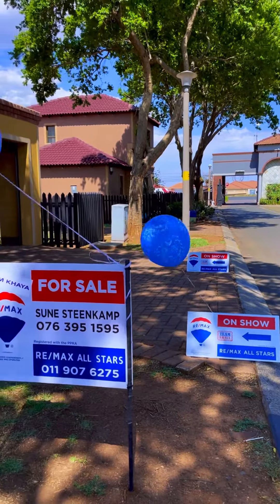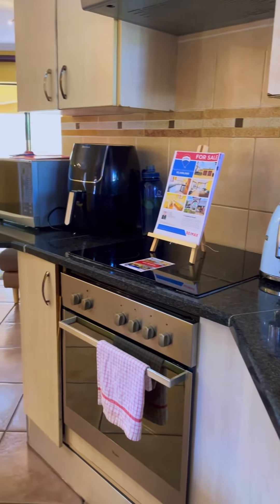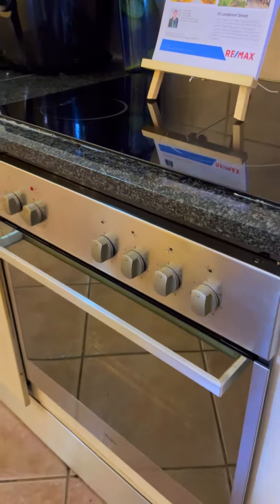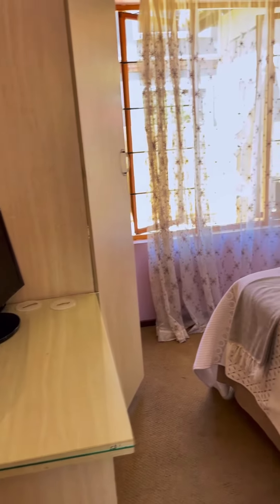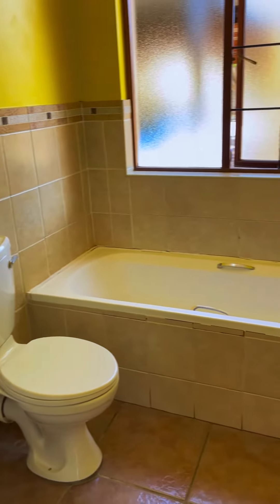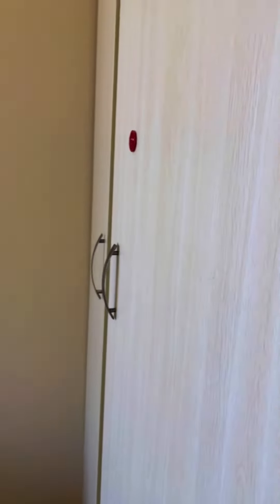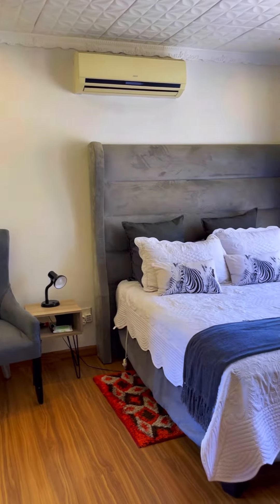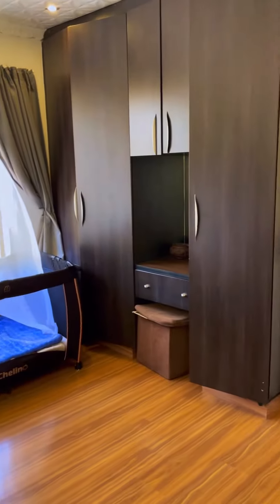13 Langkloof, Meyersig Lifestyle Estate - REMAX Team Khaya (Property Tour)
THREE BEDROOM FAMILY HOME IN A SECURE ESTATE | SWIMMING POOL AND PATIO FOR THE ENTERTAINER

Why to Buy?

- Three spacious bedroom with built in cupboards
- Two bathrooms - one being onsuite to THE main bedroom
- Spacious kitchen
- Open plan lounge and dining area
- Prepaid electricity
- Swimming pool and patio
- Double garage
- Good security all around an din the estate with guarded access control

Explore the charm of a fantastic three bedroom home located in a secure estate providing a welcoming haven for you and your loved ones. The layout is open and inviting creating a sense of spaciousness and warmth.

The kitchen leads into the dinning room and the lounge area. You can cook and watch your favorite series in Netflix. whatscoolerthanthat The main bedroom features its own bathroom for added convenience and privacy. And the other two bedrooms share a bathroom.

Step outside into your own little paradise where a refreshing pool awaits and the expansive patio is a delightful space for relaxation or hosting gatherings.

What makes this property truly special is the approved plans to build a duplex meaning you have the exciting opportunity to shape the space according to your preferences. dreamhome Imagine the joy of customizing your dream home tailoring it to your unique lifestyle and vision.

Embrace the comfort of your current home and the promise of a future filled with possibilities. This is more than just a house it's an opportunity to curate the life you've always wanted.